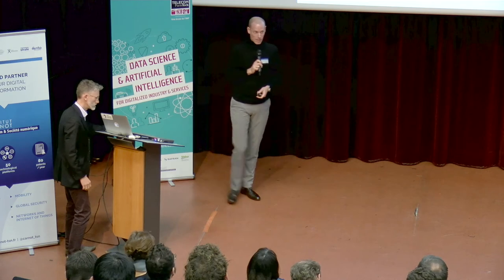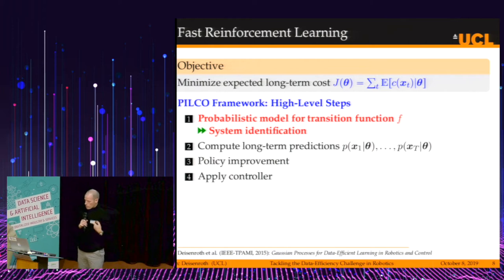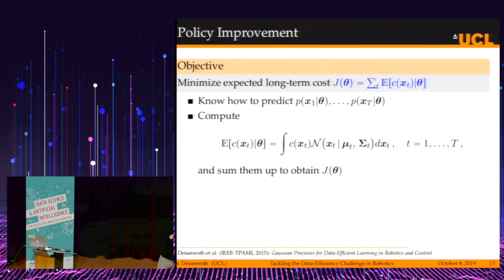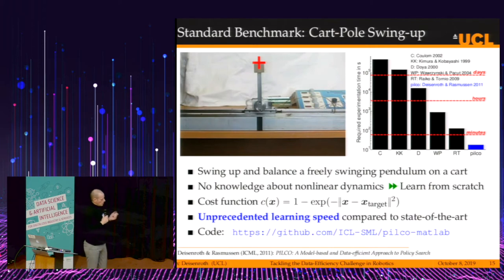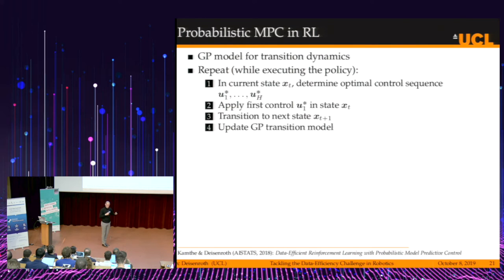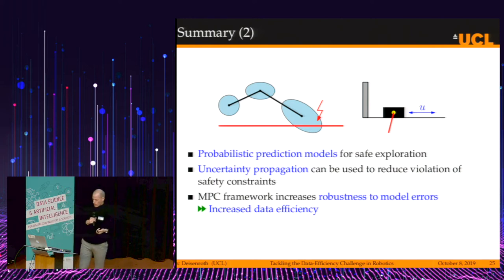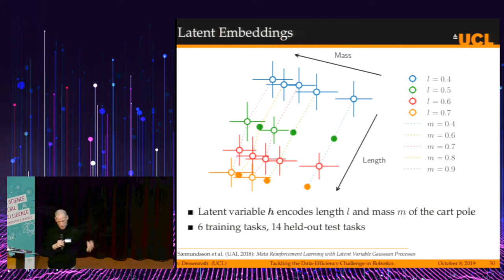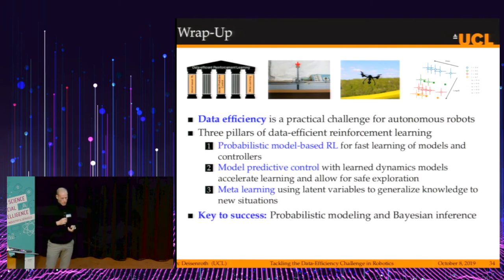MLAI 2019 #09. Marc Deisenroth – Tackling the Data-Efficiency Challenge in Autonomous Robots...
Speaker: Marc Deisenroth, Senior Lecturer, Imperial College London

Abstract: The vision of intelligent and fully autonomous robots, which are part of our daily lives and automatically learn from mistakes and adapt to new situations, has been around for many decades. However, this vision has been elusive so far. Although reinforcement learning is a principled framework for learning from trial and error and has led to success stories in the context of games, we need to address a practical challenge when it comes to learning with mechanical systems: data efficiency, i.e., the ability to learn from scarce data in complex domains.

In this talk, I will outline three approaches, based on probabilistic modeling and inference, that explicitly address the data-efficiency challenge in reinforcement learning and robotics. First, I will give a brief overview of a model-based RL algorithm that can learn from small datasets. Second, I will describe an idea based on model predictive control that allows us to learn even faster while taking care of state or control constraints, which is important for safe exploration. Finally, I will introduce latent-variable approach to meta learning (in the context of model-based RL) for transferring knowledge from known tasks to tasks that have never been encountered.